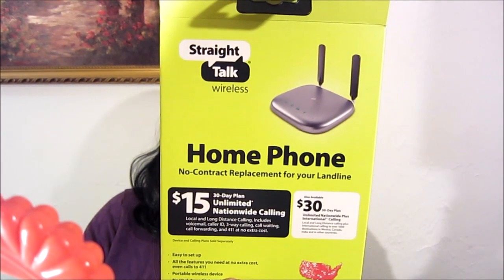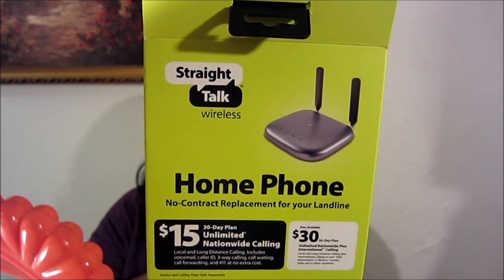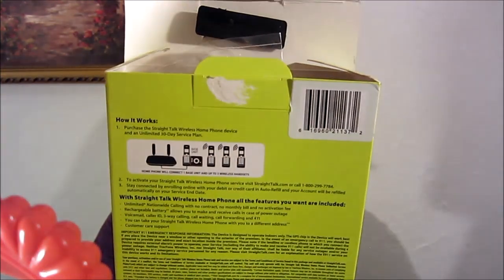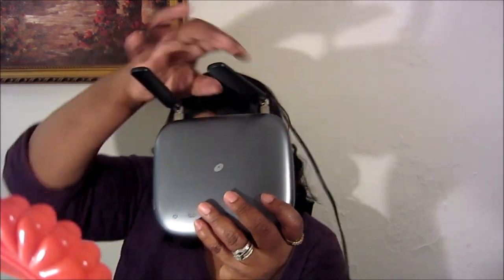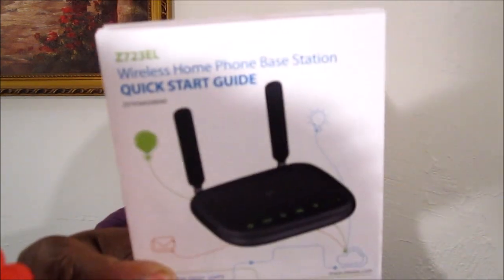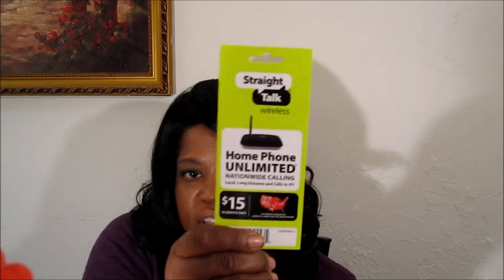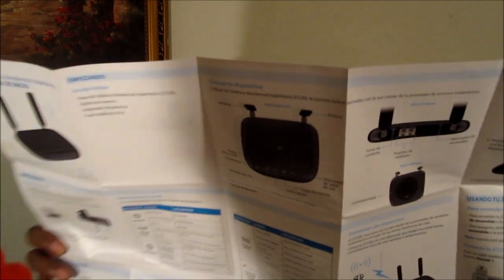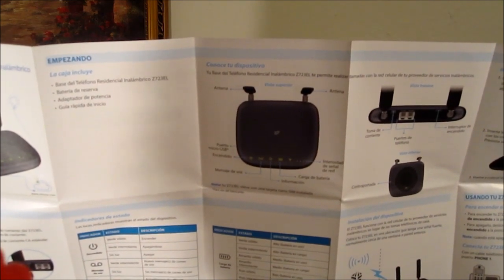Straight Talk Wireless Home Phone No- Contract Replacement for your Landline phone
Hello everyone, I just wanted to review and share this inexpensive landline home phone service with you.  It is working very well for me right now and I recommend it if you want to save money.

Landline phone service that I have:
Straight Talk Wireless Home Phone Base Station
USA
Moxee Wireless Home Phone Base Station
You can get the reconditioned cheaper version right here.
Moxee Wireless Home Phone Base Station - RECONDITIONED

Amazon wish list:  If you would like me to review a product on my YouTube channel, you can check out my wish list,  purchase the product and I would be glad to review the product.

You are under no obligation to buy products for me, this is something that I set up for people who would like to.